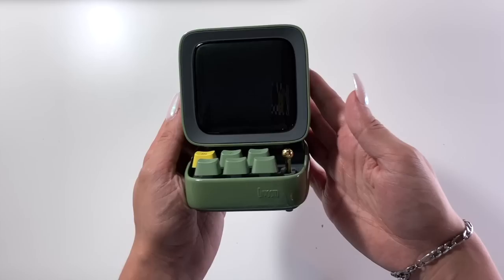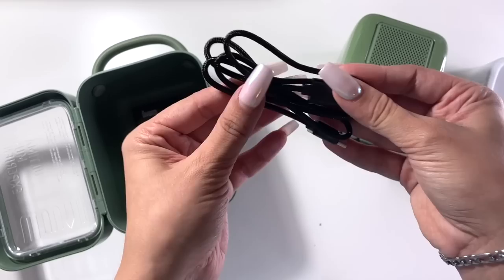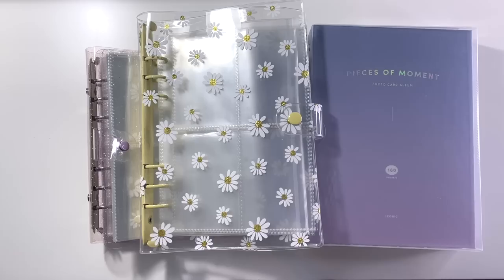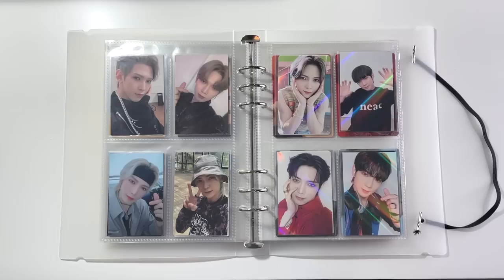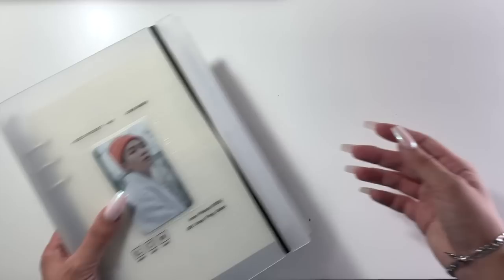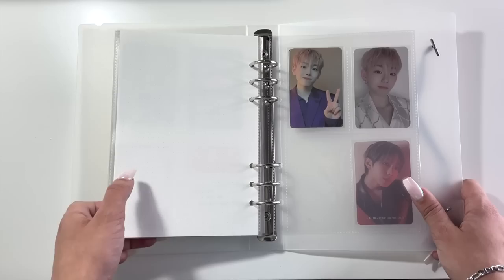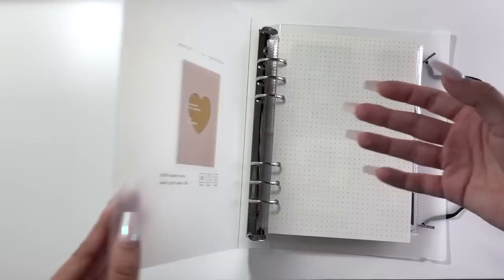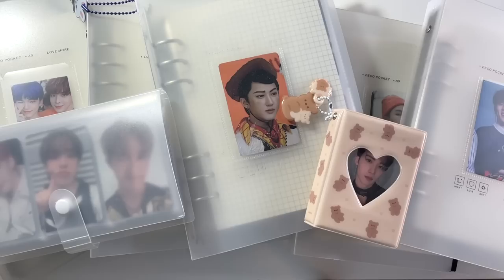kpop collection update ★ so...I changed my photocard binders...again...😅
★ DIVOOM DITOO BLUETOOTH SPEAKER ★

* a5 4 pocket pages
* protective card sleeves for a5 binders

* full size white binders
* ultra pro premium clear sleeves (for 9-pocket binders)
* ultra pro white card sleeves (for 9-pocket binders)
* ultra pro 9 pocket pages (platinum series)
* ultra pro 8 pocket pages
* ultra pro 4 pocket pages
* ultra pro 3 pocket pages (postcard)
* bcw 3 pocket pages (horizontal)
* ultra pro 2 pocket pages
* 1 pocket pages: local dollar store, walmart or staples

* ultra pro top loaders (for trades)
* ultra pro penny sleeves (for trades)

* bcw card sorting tray
* ultra pro comic & magazine sleeves (for signed albums)

* ring light

★ SOCIAL MEDIA ★

↔ To see all available trades and sales, check out @honeydewtrades on instagram!

Instagram (trades): @honeydewtrades
Tik Tok: @honeydewmochii (please note the double ii at the end!)

★ UPCOMING VIDEOS / UNBOXINGS ★
(these are not in chronological order)

- lightupk online shop unboxing
- a month of concerts (vlog)
- aug/sept manga haul
- 8mart kpop photocard haul
- collection diaries #010
- sorting photocards #40

★ Timecodes: ★

00:00 - intro
01:20 - (ad) DIVOOM Ditoo Bluetooth Speaker
07:27 - large white binders (nct, victon, woodz & sf9)
09:30 - re-cap of old a5 binders
11:20 - intro to new a5 binders
12:13 - ateez (yeosang) + a.c.e (jun)
15:20 - bts (suga) + seventeen (woozi)
17:29 - verivery (gyehyeon + minchan)
18:48 - onlyoneof (kb), oneus (hwanwoong), onewe (yonghoon), purple kiss (dosie) + e'last (wonjun)
21:50 - stray kids (changbin) + xdinary heroes (jungsu)
23:14 - taemin (solo), exo (xiumin) + super m (taeyong, ten & taemin)
24:32 - monsta x (jooheon)
25:48 - omega x (hangyeom, xen + jaehan)
26:56 - collect book (misc)
29:32 - outro

★ MUSIC ★